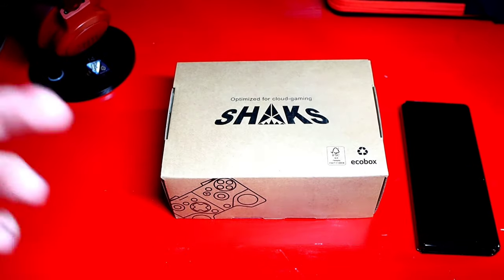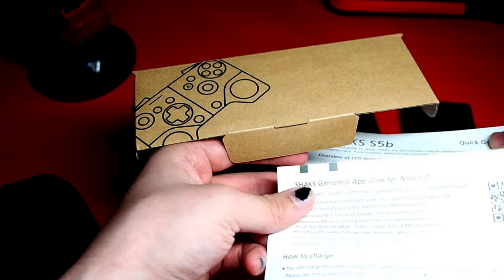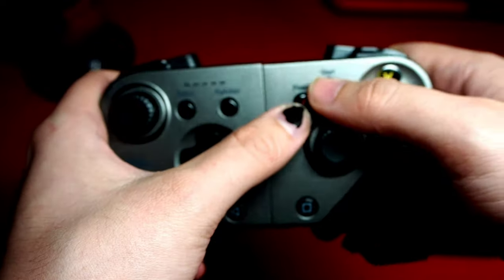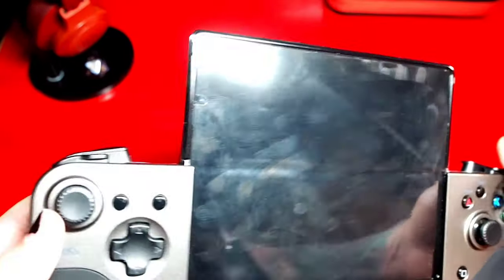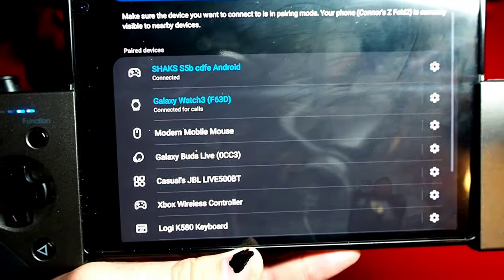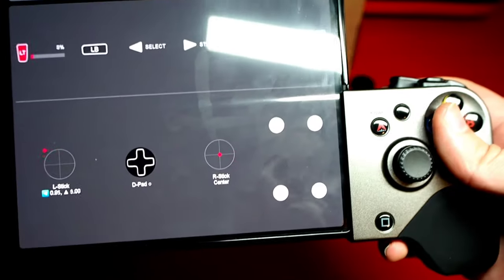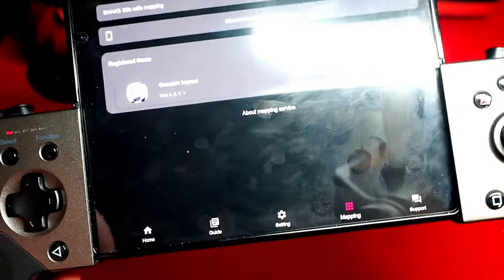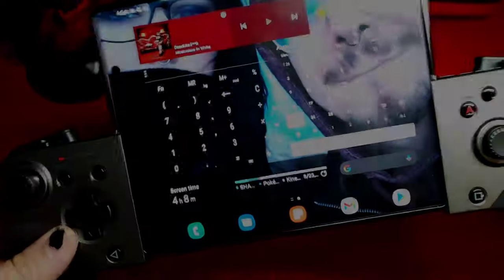Shaks S5B Unboxing / Honest 1st Impressions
Hello everyone!
I am unboxing the Shaks S5B controller and giving my initial thoughts about.
It is definitely an interesting piece of tech and I am excited to use it more to see how well it works.

0:00 Introduction
1:33 Unboxing / 1st look
6:36 Software / App
13:44 Wrap-up Thoughts